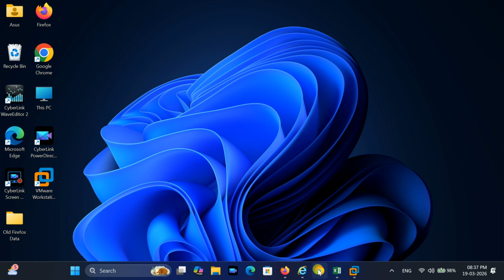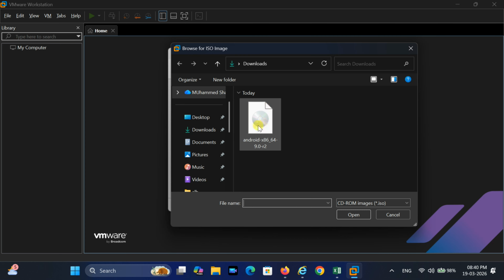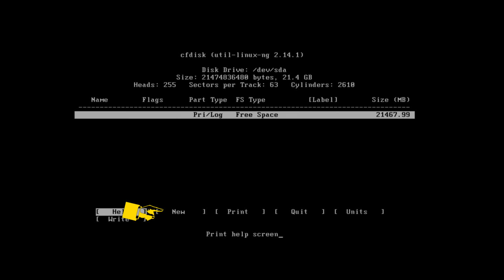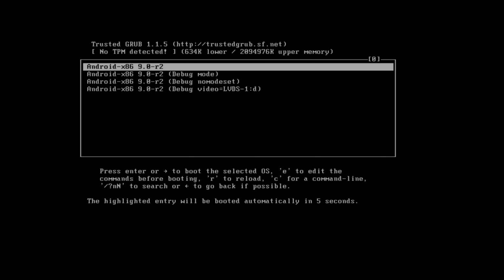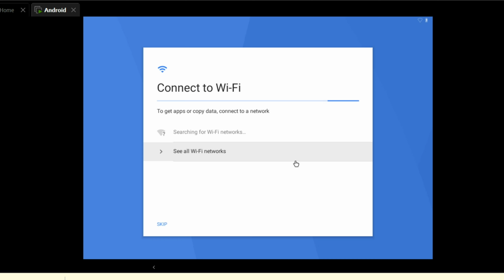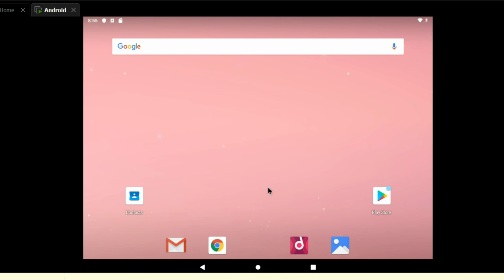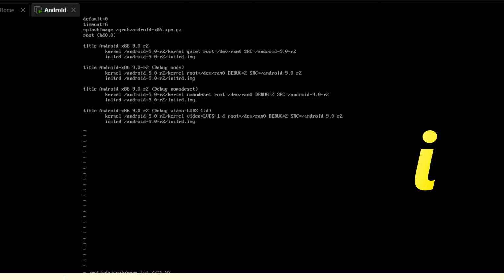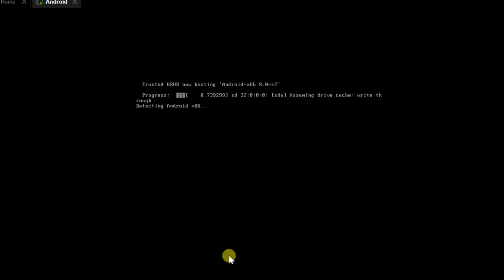How to Install Android-x86 on VMware Workstation | Fix Console & Boot Errors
In this video, I will show you how to install Android-x86 on VMware Workstation step by step.
Since VMware does not provide a direct Android option, I will guide you through the correct settings to successfully install and run Android on your PC.

This tutorial also covers how to fix common issues like console:/ # error, black screen, and boot problems after installation.

🔧 Commands Used:
nomodeset xforcevesa
mkdir /mnt/sda
mount /dev/block/sda1 /mnt/sda
vi /mnt/sda/grub/menu.lst